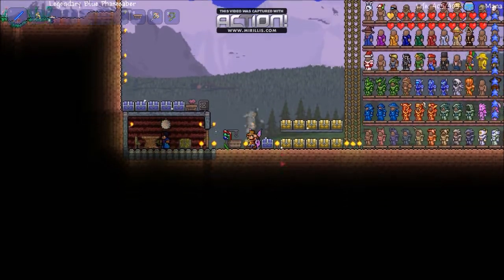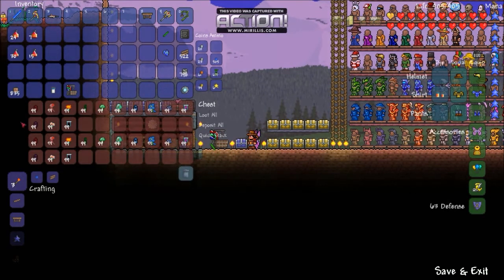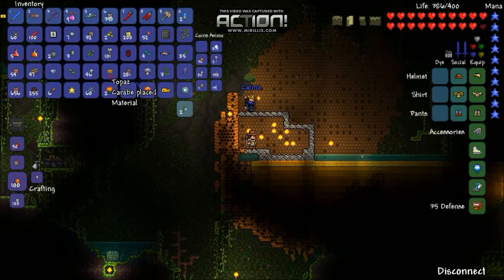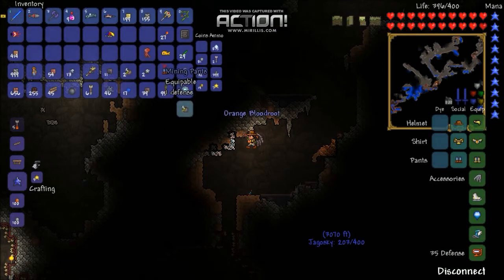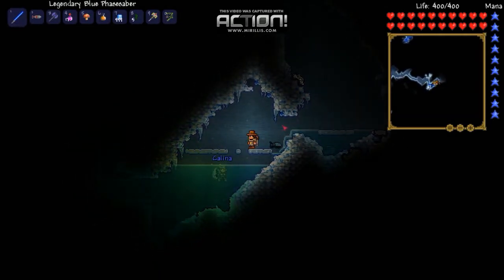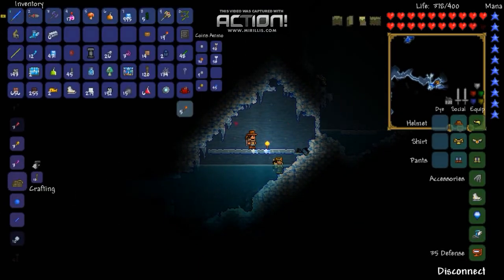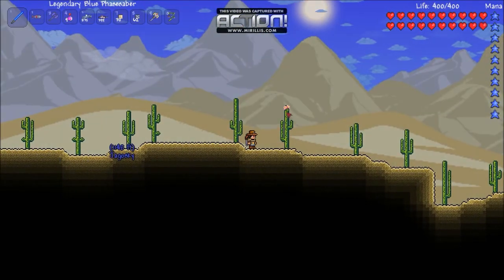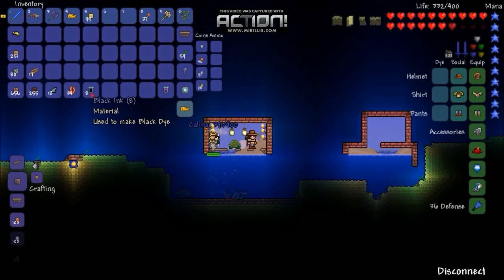Terraria 1.2: Complete Dye Guide Part 1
Allison shows you how and where to get each of the 13 basic dye ingredients that were added in the 1.2 update for Terraria.